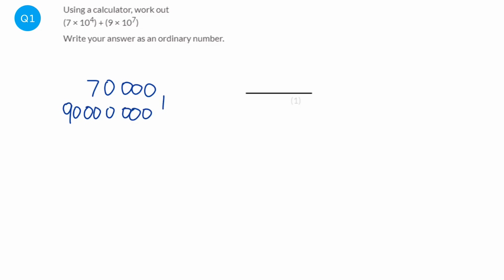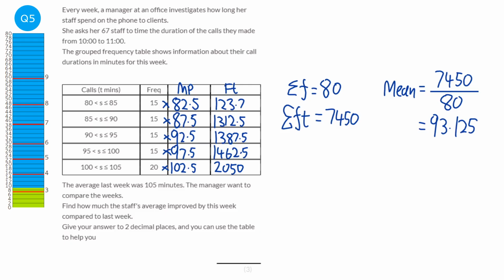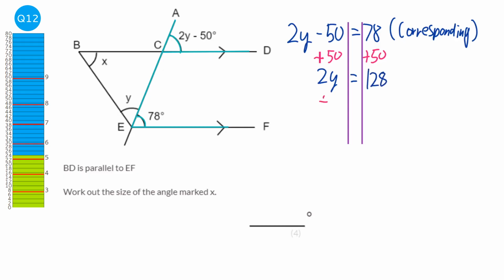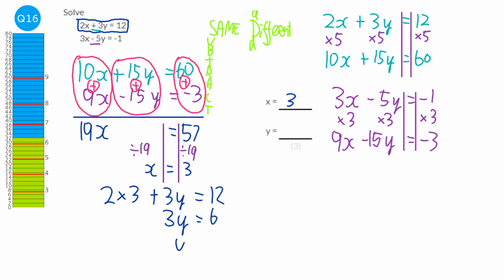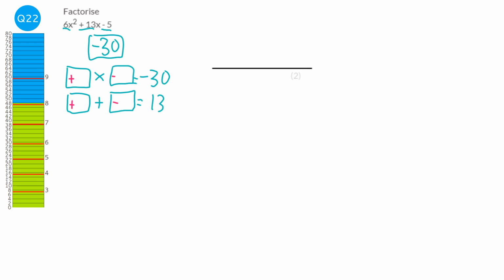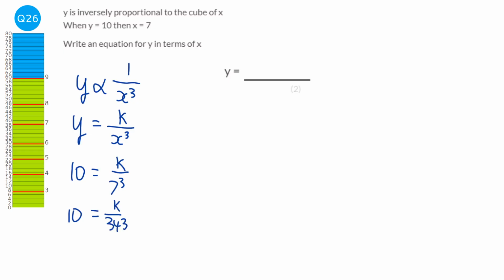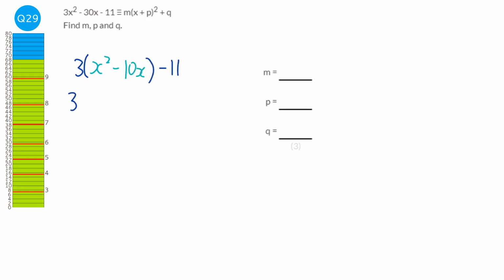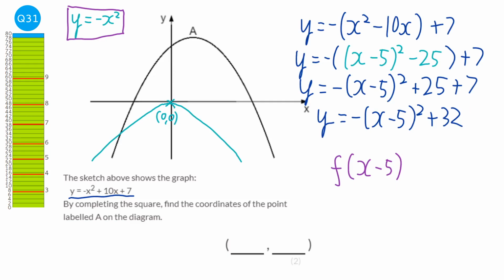Nov 2025 Predicted Maths GCSE Paper 2 Edexcel (Higher Paper 2) Calculator Exam 1MA1-2H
00:00 Introduction
00:24 Q1 Standard Form: Add On A Calculator
01:13 Q2 Formulae: Rearranging Simple Formulae in Form x = a - y
02:01 Q3 Compound Measures: Using Kinematics Formulae (vuas) (u gt 0) With Rearranging
03:52 Q4 Pythagoras’ Theorem: Two Step Problem
06:09 Q5 Averages: Applied Mean from Grouped Frequency Table
09:14 Q6 Inequalities: Solve 4-part Inequality From Worded Question
11:10 Q7 Formulae: Rearranging Simple Formulae in Form x = a(y + b)
11:59 Q8 Angles: Find Angle In Isosceles Next To Parallelogram
14:14 Q9 Handling Data: Find Given-That Probability From Two Way Table
14:39 Q10 Standard Form: Subtract On A Calculator
15:39 Q11 Algebraic Indices: Find Missing Exponent From Multiplying Indices
16:05 Q12 Angles: Angle In Parallel Lines With Complex Expressions
18:44 Q13 Sequences: Find Linear nth Term (negative)
19:40 Q14 Transformations: Find Incorrect Coordinate From Enlargement
20:31 Q15 Quadratics: Find Roots (Solve) Difference of Two Squares Algebraically x^2 - c
21:55 Q16 Simultaneous Equations: Different Coefficient (-) With Positive Answers
25:20 Q17 Proportion: Inverse Proportion - Derive Equation
26:39 Q18 Transformations: Draw Translation By Adding Vectors
27:59 Q19 Quadratics: Factorise x^2 - c (Difference of Two Squares)
29:03 Q20 Trigonometry: Find Angle Of Elevation
30:28 Q21 Cumulative Frequency: Create Boxplot From Cumulative Frequency Graph
32:26 Q22 Quadratics: Factorise (a gt 1 and a not prime) Quadratic Algebraically ax^2 +- bx - c = 0
35:32 Q23 Further Trigonometry: Sine Rule Find Length
37:28 Q24 Quadratics: Solve -ax^2 + bx - c = 0
39:17 Q25 Further Trigonometry: Find Area of Triangle
40:14 Q26 Proportion: Inverse Proportion - Derive Equation With x^3
42:01 Q27 Circle Theorems: Multiple Circle Theorems With Two Tangents
46:23 Q28 Accuracy: Use Iteration To Find Cubic Solution
48:35 Q29 Quadratics: Complete The Square For ax^2 - bx - c
51:14 Q30 Simultaneous Equations: Quadratic and Linear With Circle Equation
55:23 Q31 Non-Linear Graphs: Find Turning Point From Negative Quadratic (a=1)
57:51 Outro